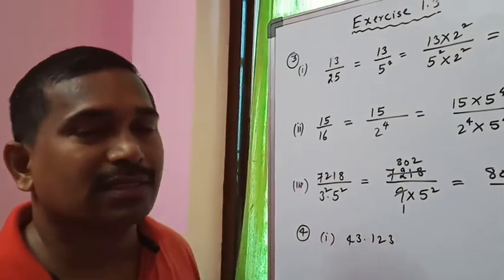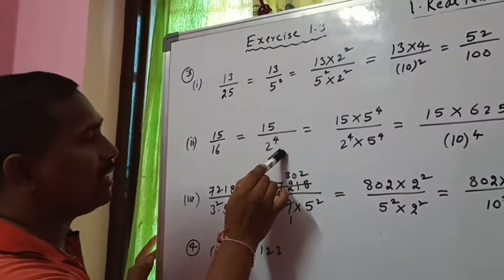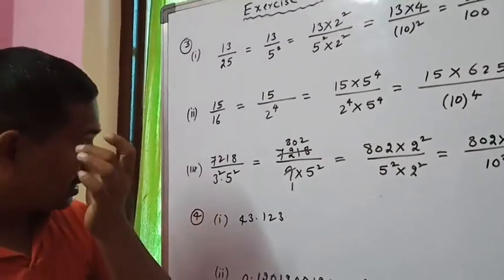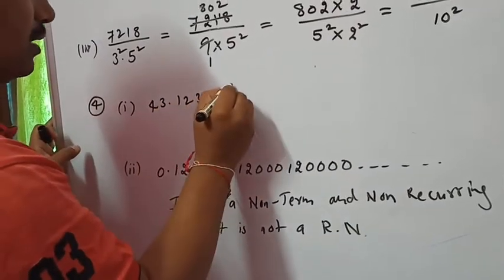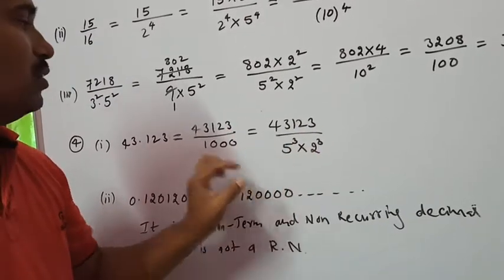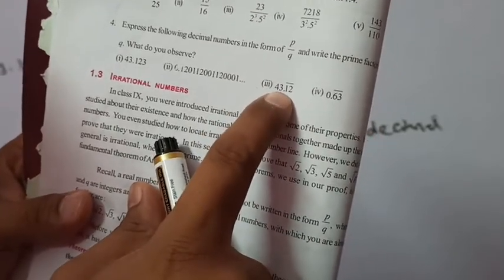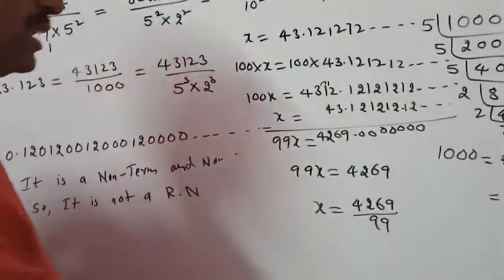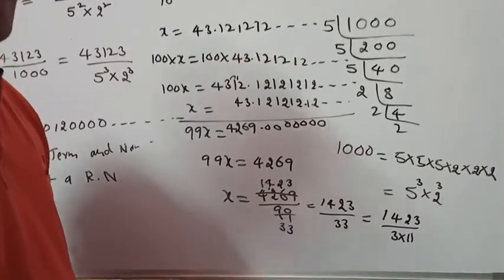Real numbers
Excercise  1.3